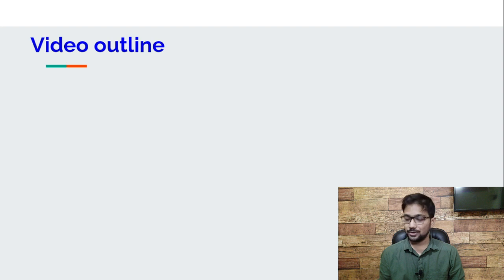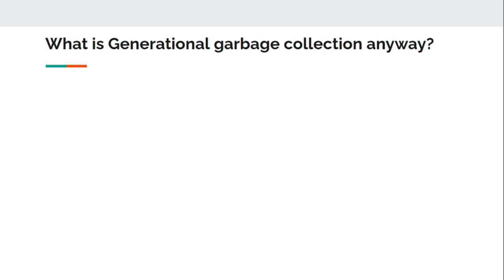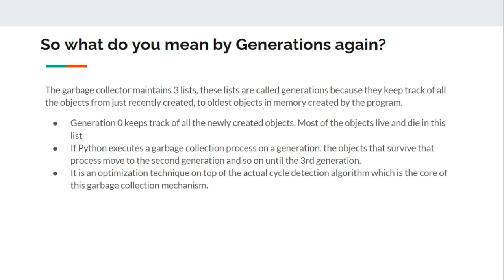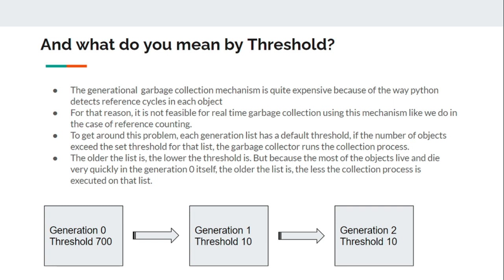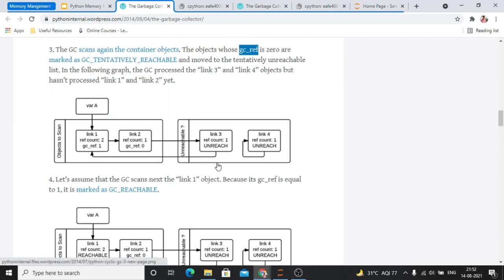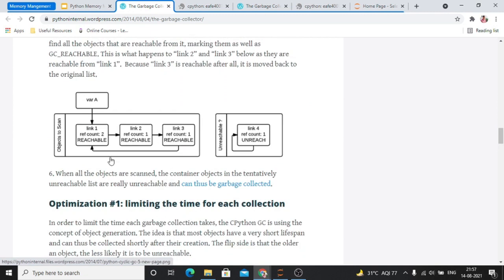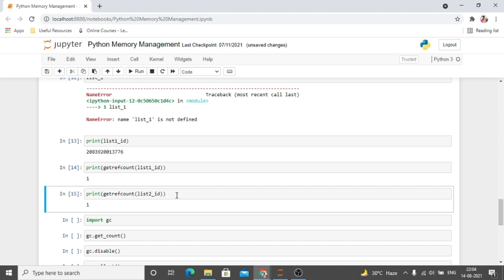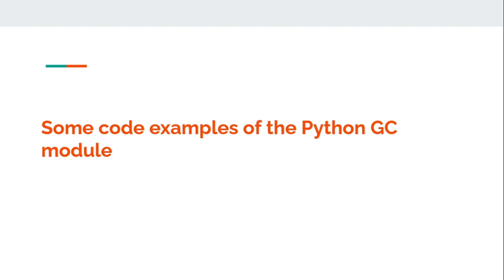How Python Memory management works Part 2|Generational Garbage collection|Python Interview Questions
Generational garbage collection is a cycle detection based algorithm which is used by Python garbage collector in order to deal with 'Reference cycles', a situation which the reference counting algorithm can not resolve.

In the last video of this particular topic, we discussed about the Reference counting algorithm as a way to manage memory in Python. Now in this video, we are going to see the limitations of reference counting and learn how python uses the Generational garbage collection algorithm to tackle the reference cycle problem.

Timestamps:
0:00 - Introduction
1:02 - Video Outline
1:15 - Refresher on reference counting
2:23 - What is Circular reference/Reference cycles
6:09 - Generational Garbage collection Intuition
8:49 - Key points to keep in Mind
10:04 - What are generations
12:10 - What is Threshold
16:14 - Cycle detection algorithm overview
27:42 - Code examples for reference cycle and gc module